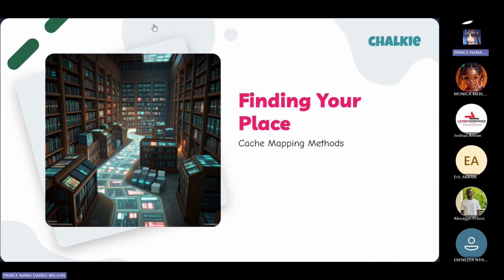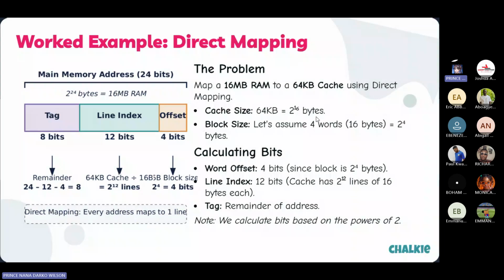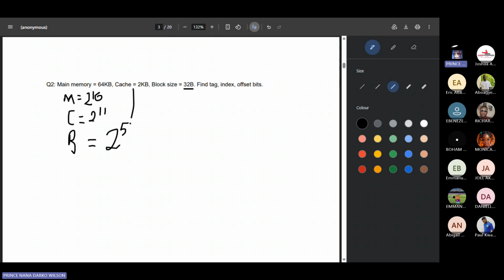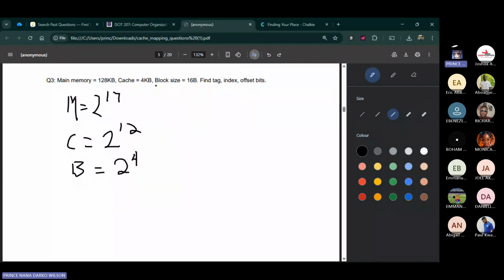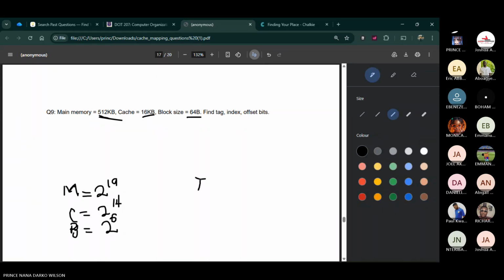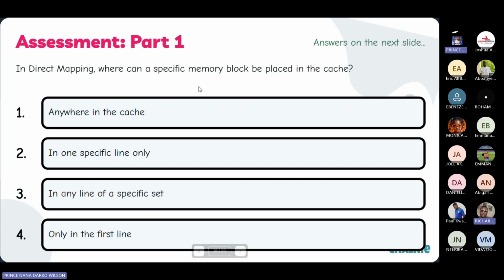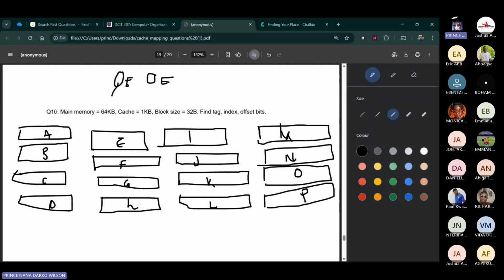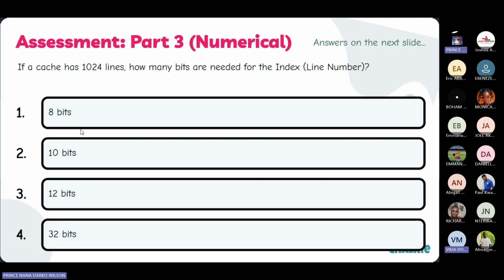CACHE MAPPING METHODS L2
⚡ CACHE MAPPING METHODS | Direct, Associative & Set-Associative Explained
Speed in computer systems isn’t just about fast processors — it’s about smart memory usage. That’s where cache mapping comes in.
In this lesson, we break down how data is placed in cache memory and how different mapping techniques affect system performance.
🚀 What You’ll Learn:
• What cache mapping is and why it matters
• Direct Mapping (simple and fast, but limited)
• Fully Associative Mapping (flexible but expensive)
• Set-Associative Mapping (balanced and widely used)
• Differences between mapping techniques
• Cache hits vs cache misses
• How mapping impacts system speed and efficiency
📊 Basic Cache Calculations:
• Direct Mapping Formula:
Cache Line = (Memory Block Number) mod (Number of Cache Lines)
• Number of Sets (Set-Associative):
Number of Sets = Cache Lines ÷ Lines per Set
• Cache Hit Rate:
Hit Rate = Hits ÷ (Hits + Misses)
These simple calculations help determine where data is stored and how efficiently the cache performs.
💡 Why This Matters:
Understanding cache mapping helps you:
✔ Improve system performance
✔ Reduce memory access time
✔ Answer exam questions with confidence
✔ Build a strong foundation in computer architecture
🎓 Perfect For:
• Computer Science students
• IT / DCIT students
• Engineering students
• Anyone studying Computer Architecture or Digital Systems